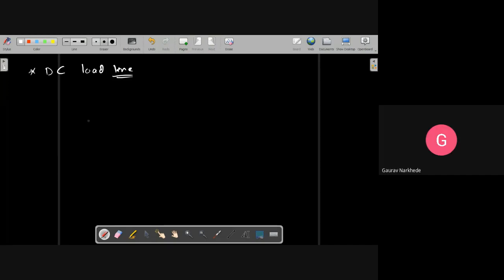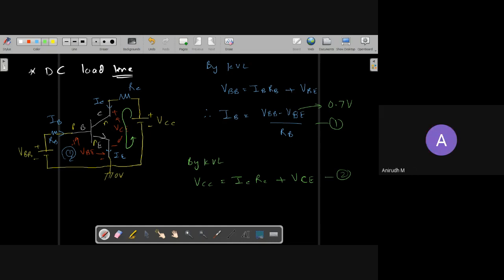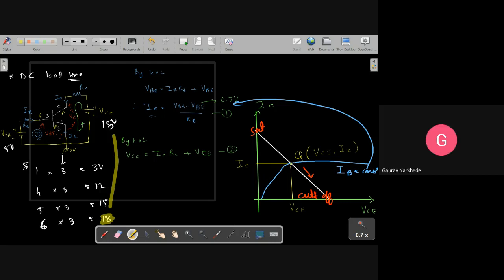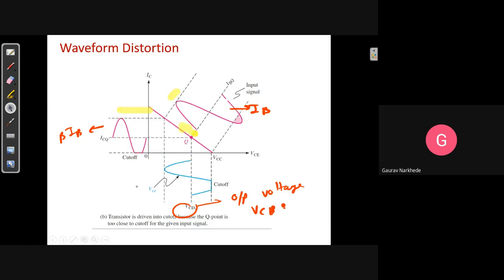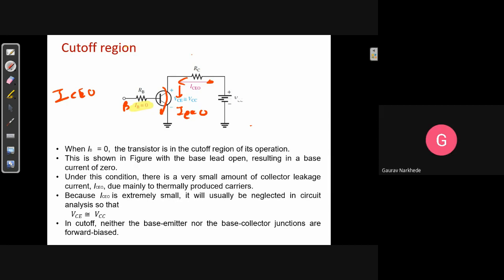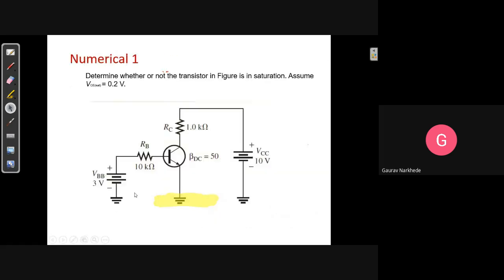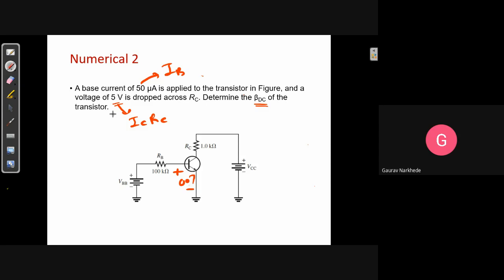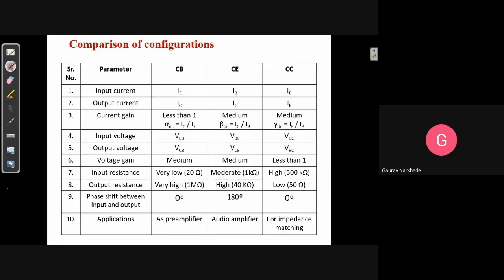BEEE For Div 22, FY BTECH 2021 12 07 at 21 20 GMT 8